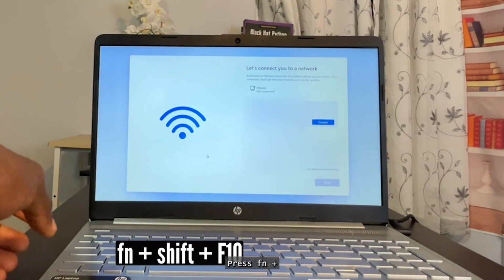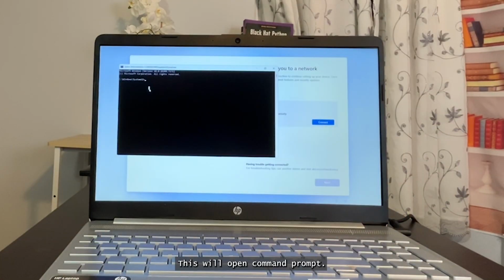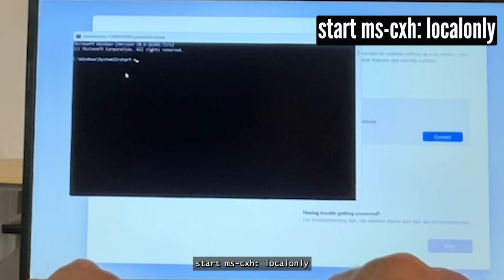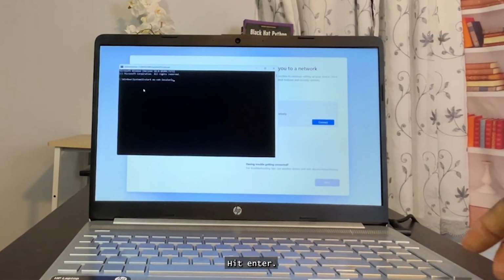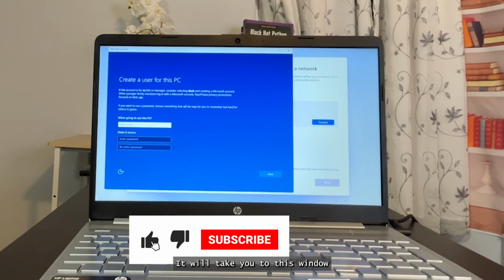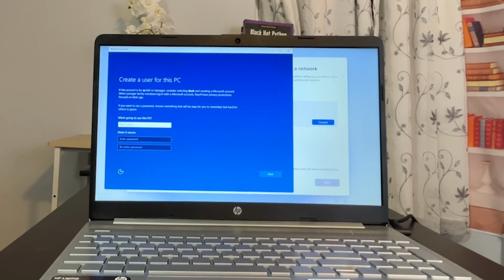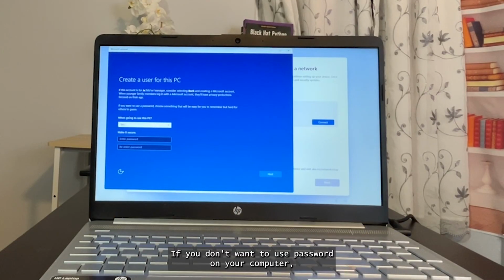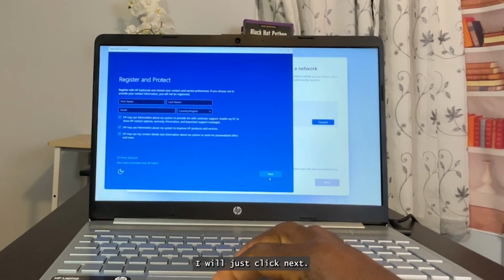How to Set Up Windows 11 Super Fast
Here's how to perform a windows 11 setup without microsoft account. This simple tutorial will guide you on how to use a windows 11 local account.